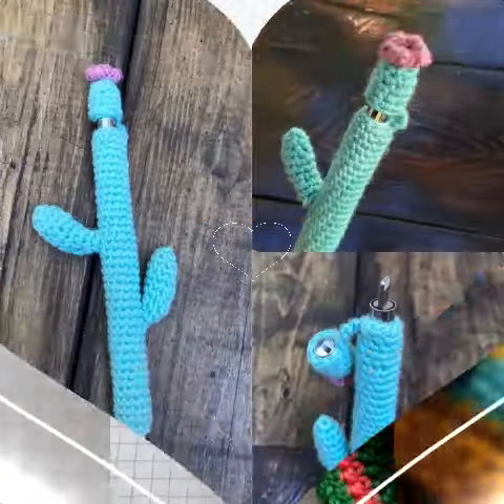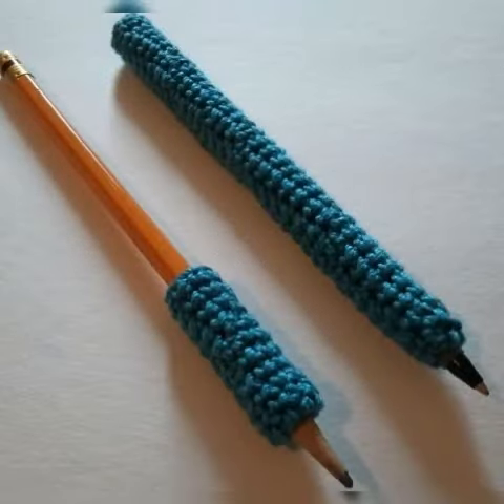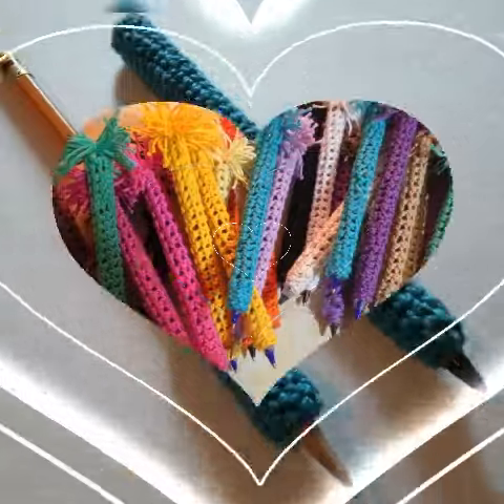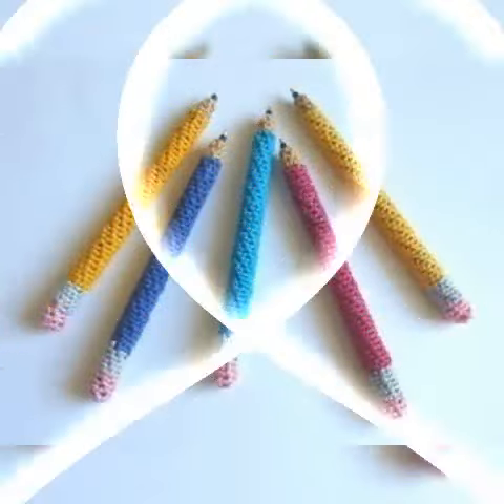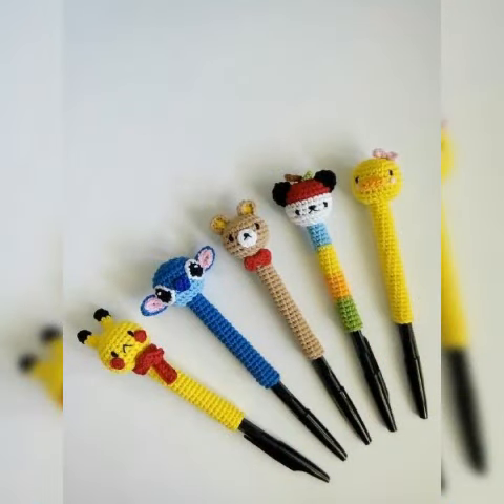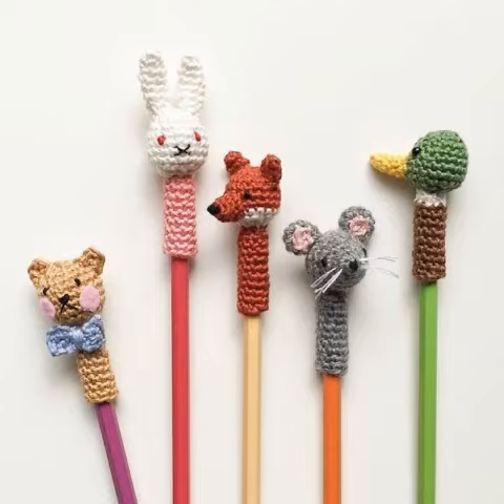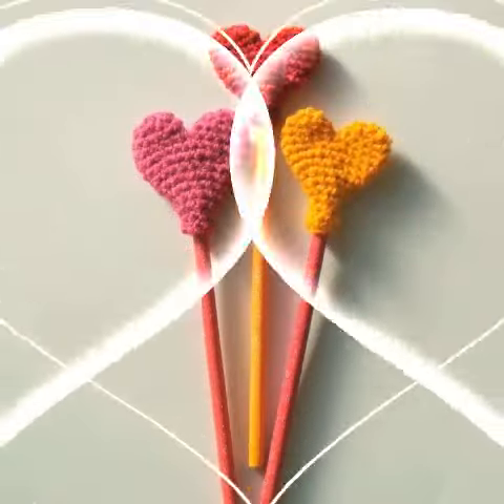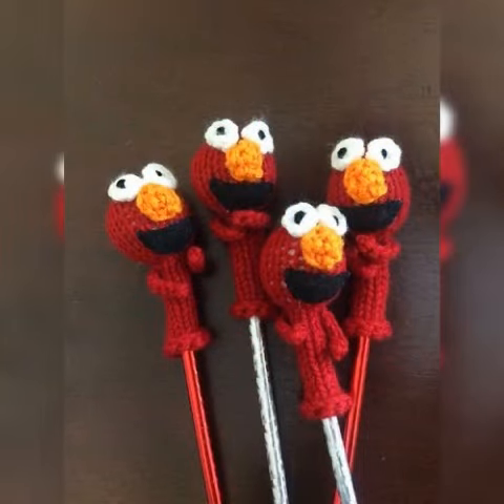Crochet Pencil Holder, Crochet pencil Topper Cover Ideas